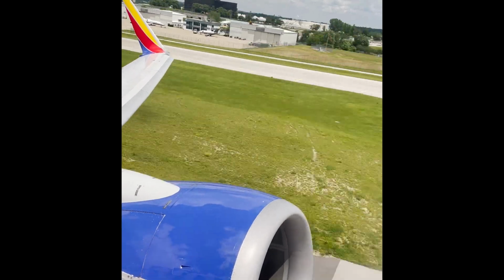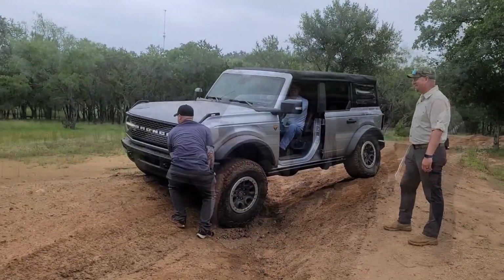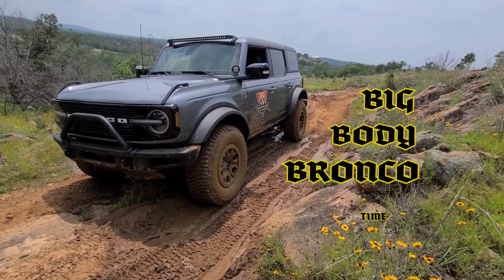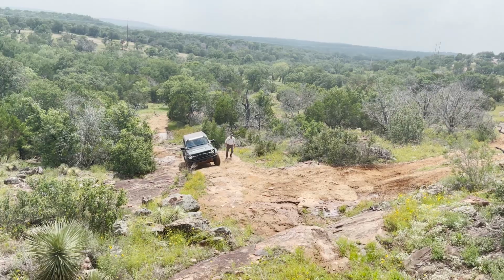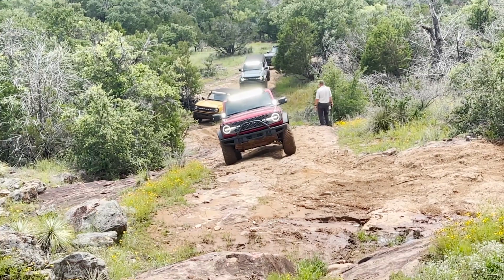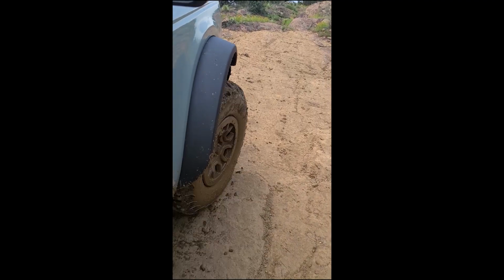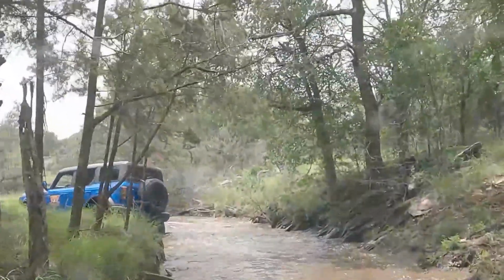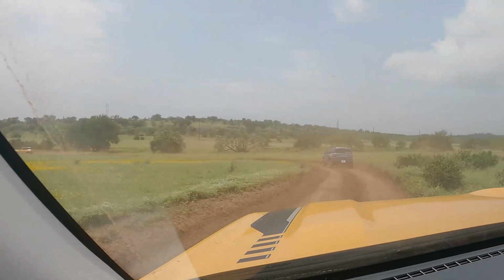Episode 19: BRONCO OFF-RODEO TEXAS!!!!!!!!!!!!!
Its that time of the week again, here is Episode 19 of The GSM's Pride
A reality show featuring a unique insight to the automotive sales
world from the eyes and mind of a General Manager.
win a free GSM's Pride Hat!